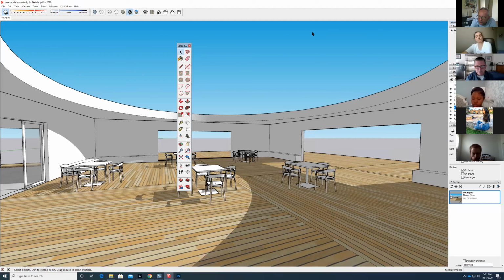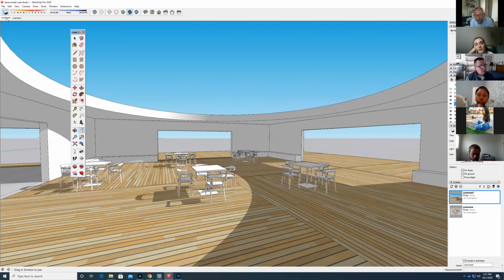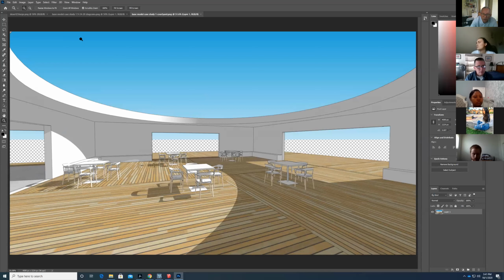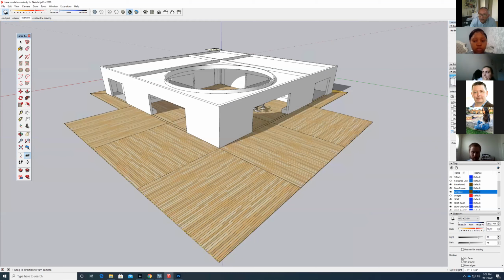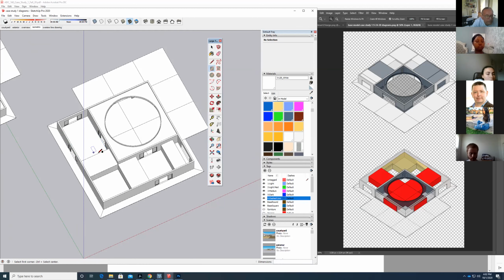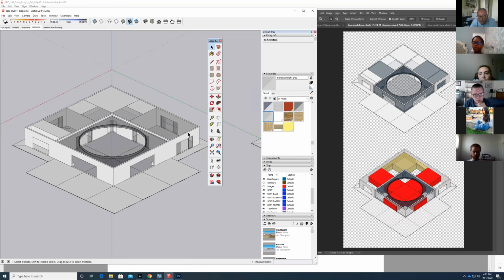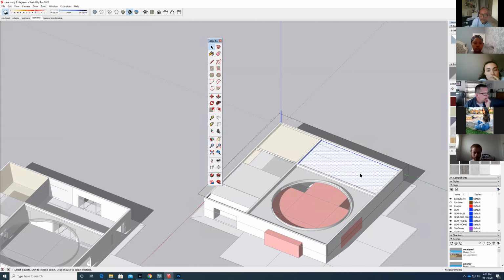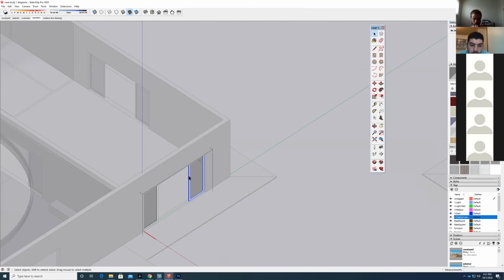October 1 ADC 160 part 2